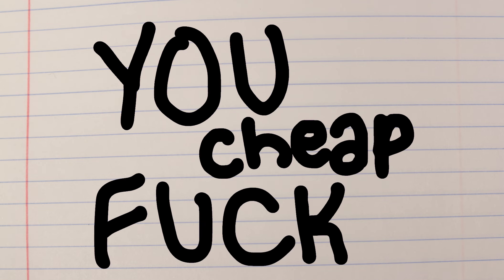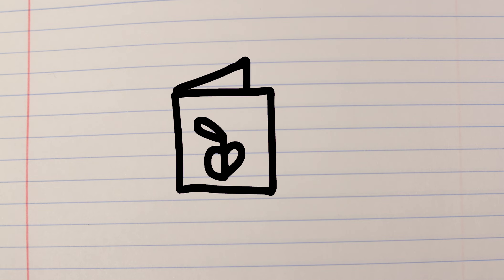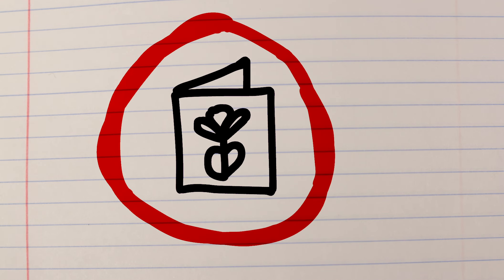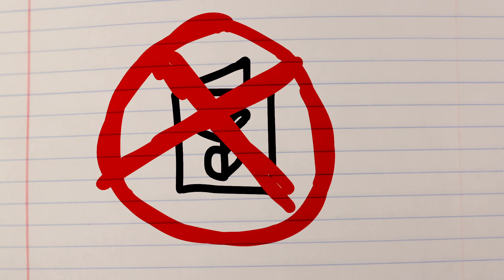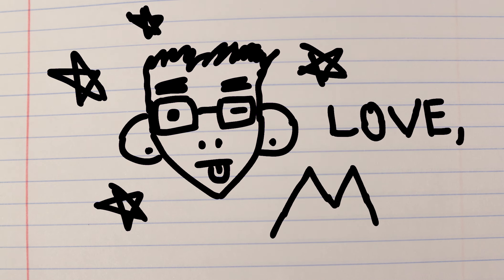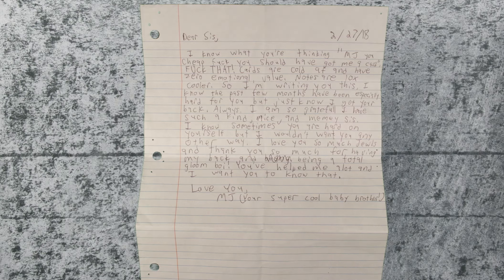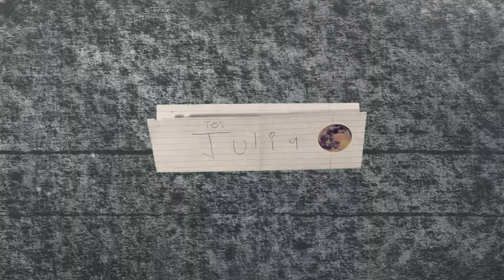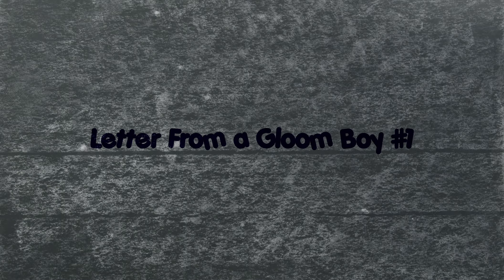Letters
MassArt junior film December 2019